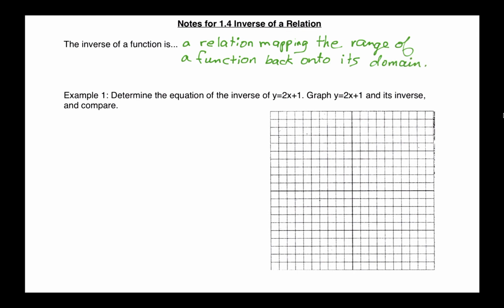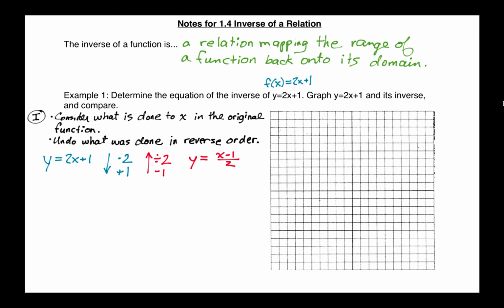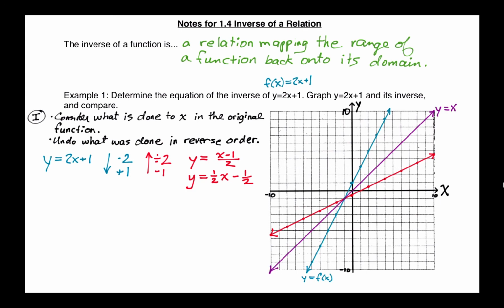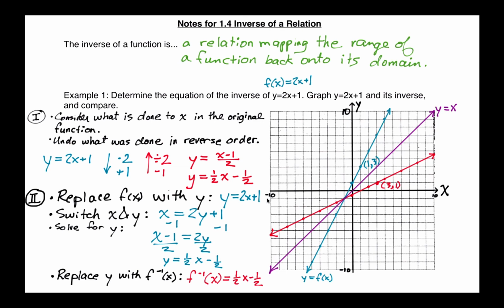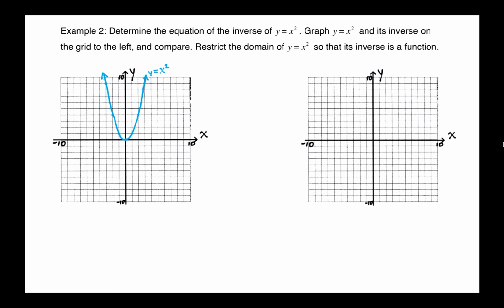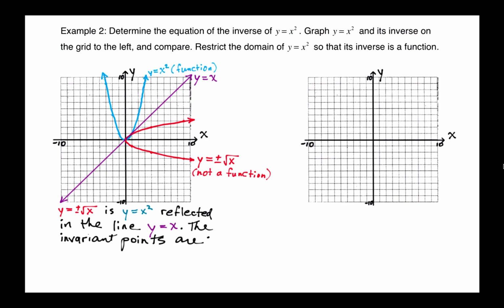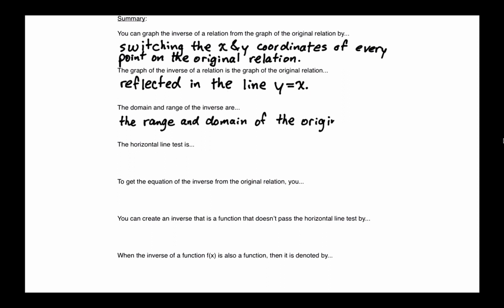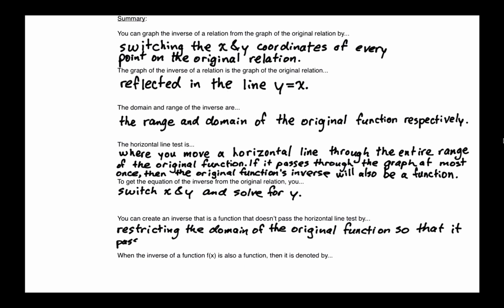PC12 Lesson 1.4 Inverse of a Relation